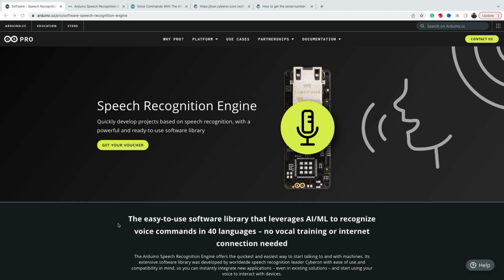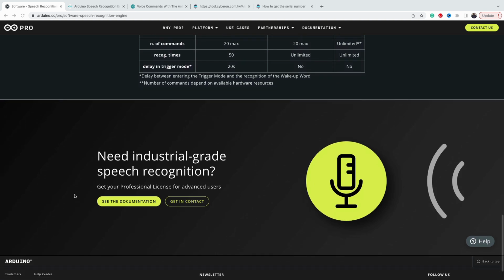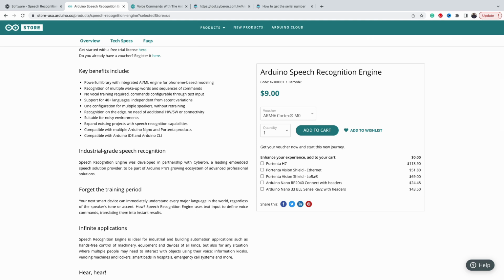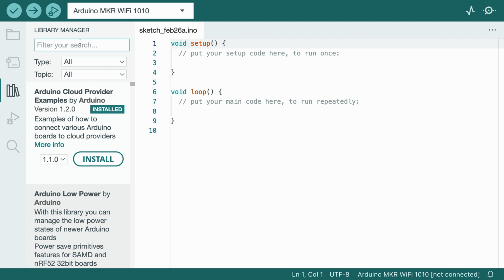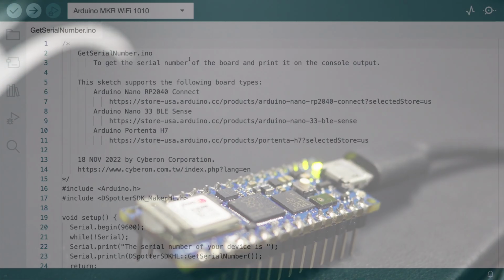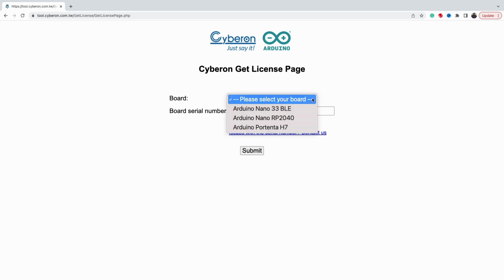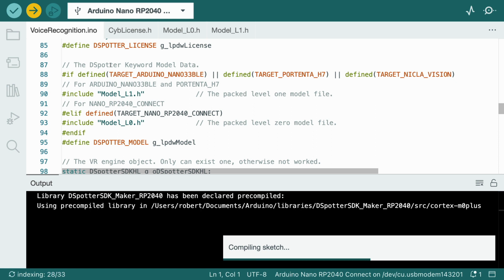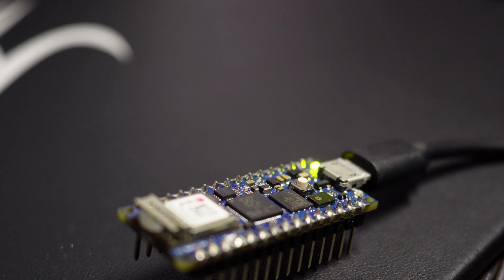Arduino Speech Recognition Engine on Nano RP2040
I tried the Arduino Speech Recognition Engine on the Nano RP2040, it's smallest microcontroller. The Nano RP2040 has an onboard microphone that makes it easy to capture sound, while the RP2040 chip supports machinelearning. However, training speech models has traditionally required a diverse dataset and a knowledge of how to train deeplearning models. This library from Arduino is designed to simplify things.

Chapters
00:00 Introduction
00:43 Licence Cost
00:55 Trial License
01:07 Supported Boards
01:27 Installing DSpotter SDK
01:52 Getting Board Serial Number
02:27 Getting a Trial License
02:42 Installing the Trial License
03:03 Uploading the Sketch
03:11 Supported Commands
03:26 Testing Speech Commands